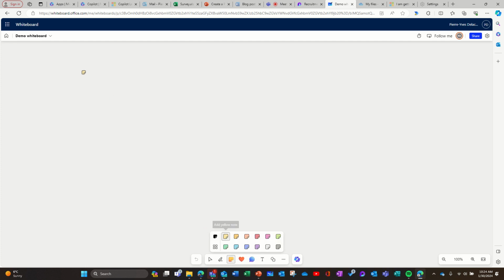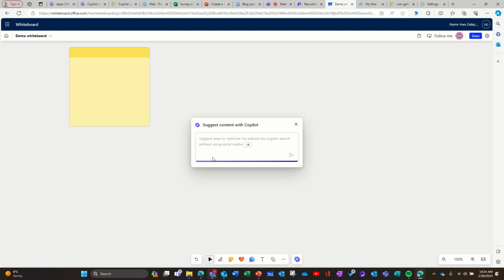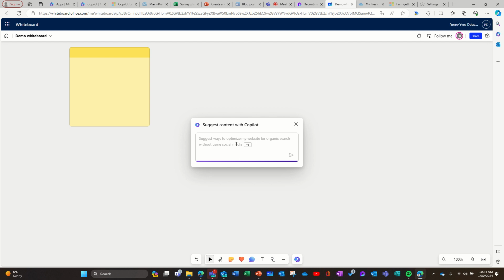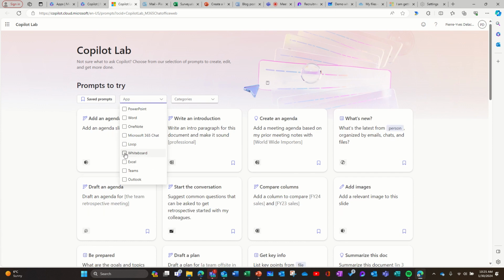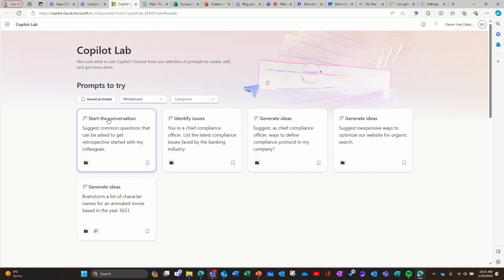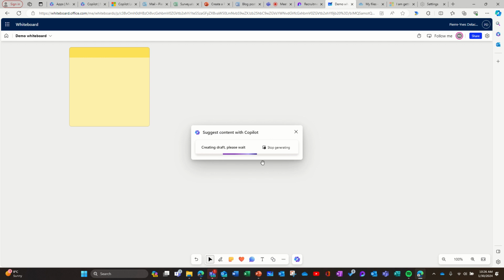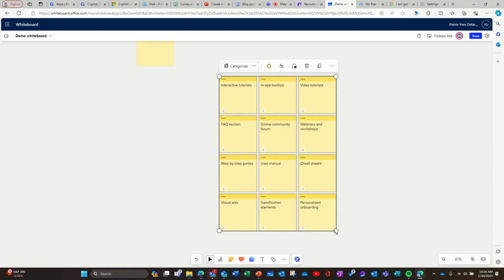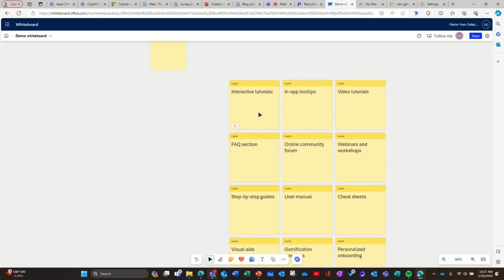Unboxing M365 Copilot for Whiteboard